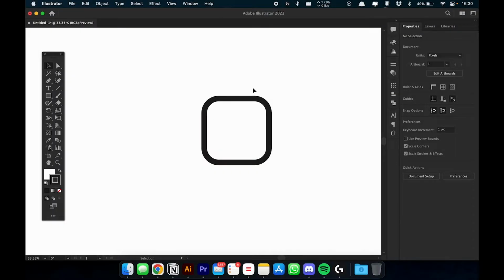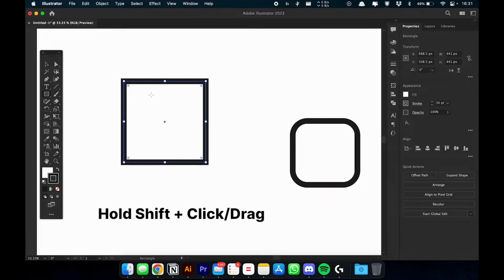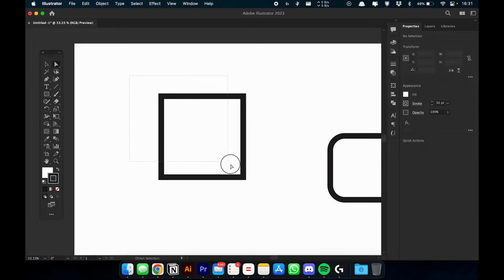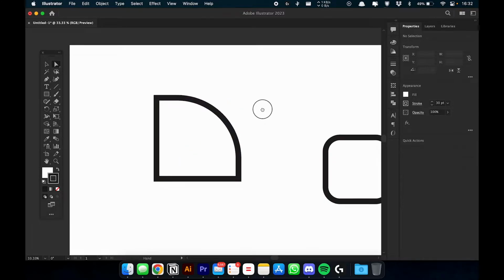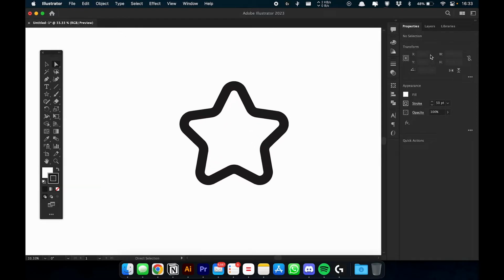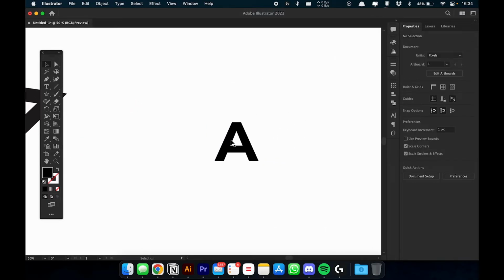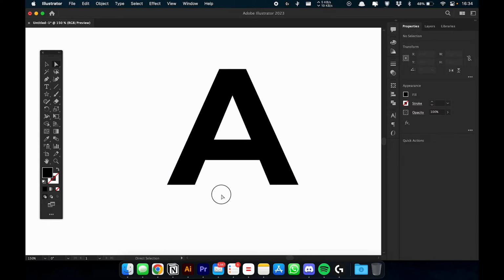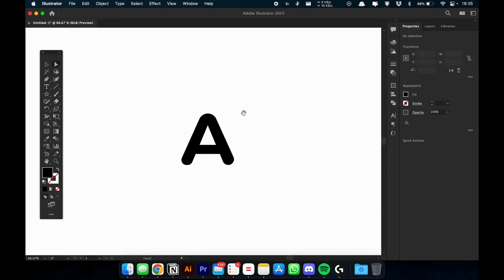How To Round Corners in Illustrator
In this tutorial, I show you how you can quickly round the edges of straight lines on any given shape. Hope you enjoy and learn something new today!